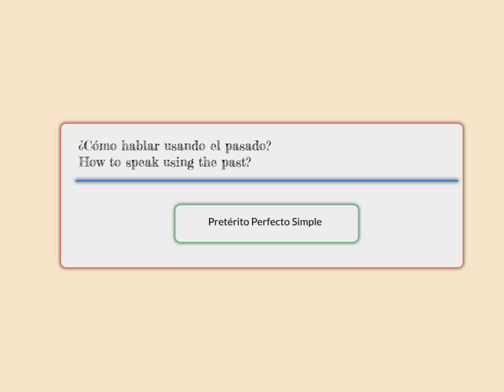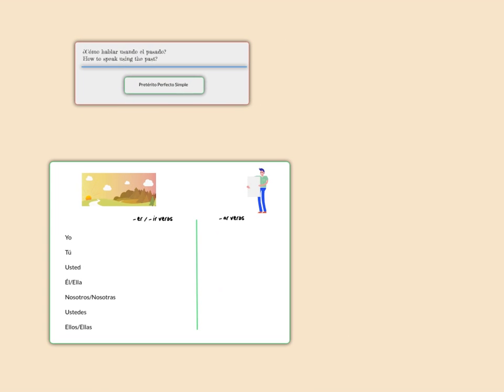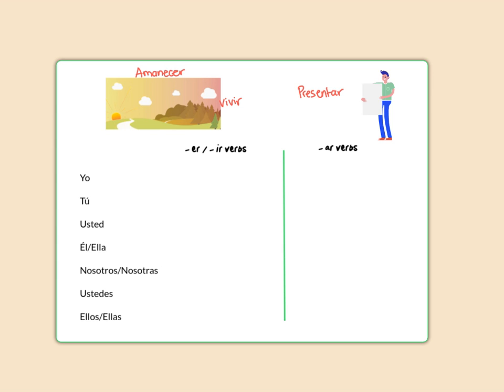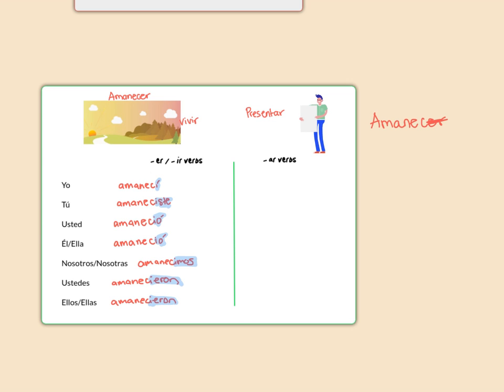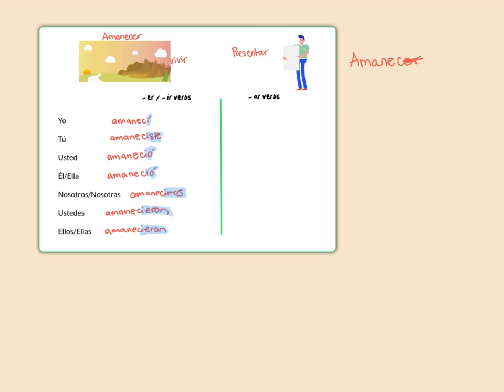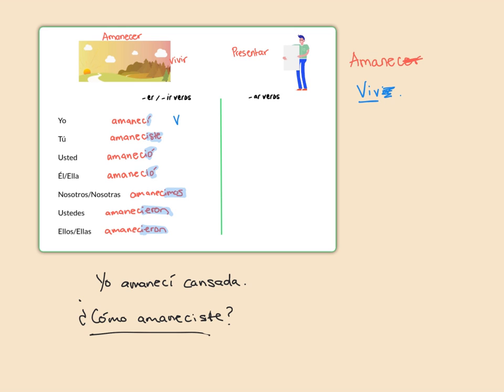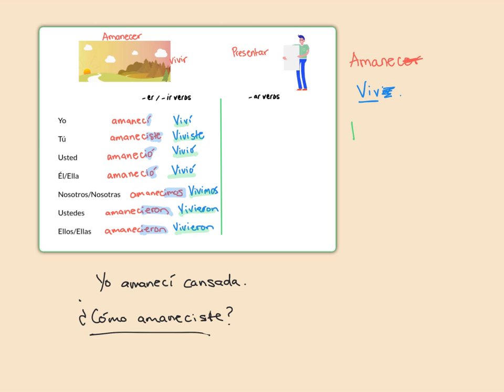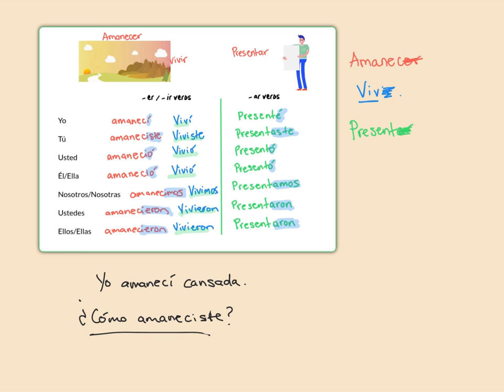The Past Tense in Spanish (Simple past)